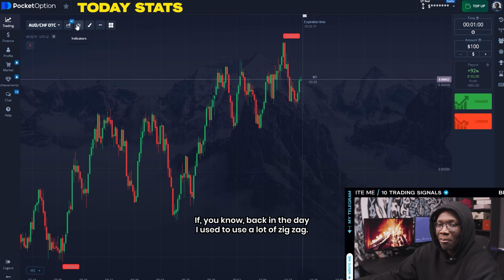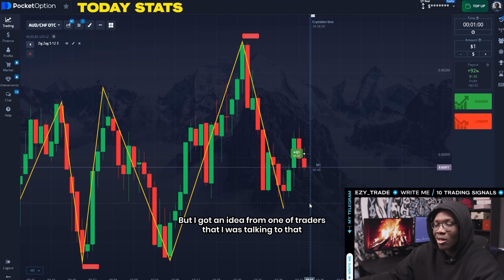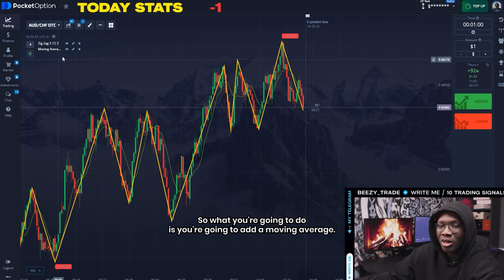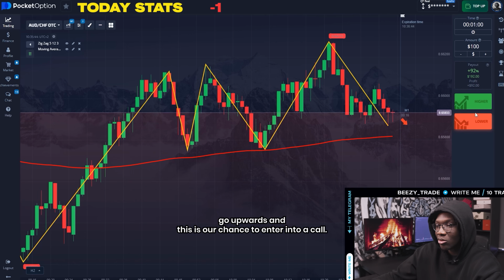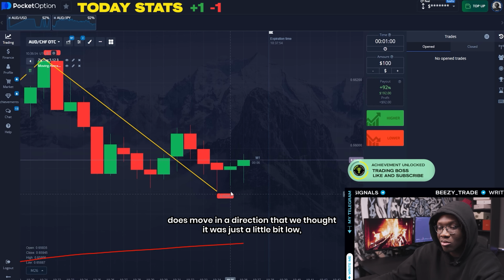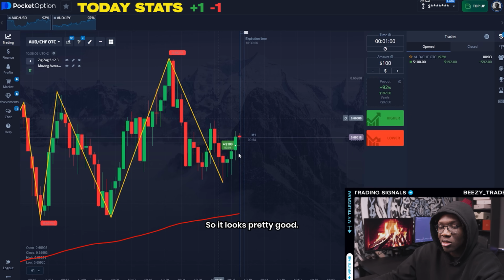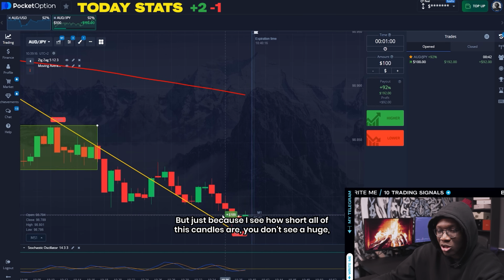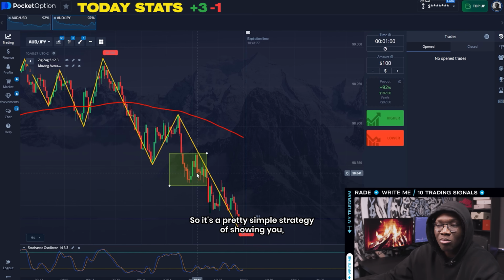Pocket Option Live: How to Win Trades with Zigzag & 200 EMA Strategy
Yo, Beezy here with another Pocket Option strategy breakdown! Today, I'm testing and improving a zigzag and 200 EMA strategy for Pocket Option and binary options trading. This video dives into why breakout and trend Pocket Option strategies work and how to combine indicators to make smarter entries and exits. I also share tips on recognizing when buyers or sellers have the upper hand, so you can make better calls even if you're just scalping.

00:00 - Introduction to Trading Strategies
00:40 - Promotion of Resources
01:06 - Exploring the Zigzag Strategy
01:51 - Breakout Strategy Explained
03:00 - Enhancing the Zigzag Strategy with Moving Averages
03:51 - Adjusting the EMA for Better Visualization